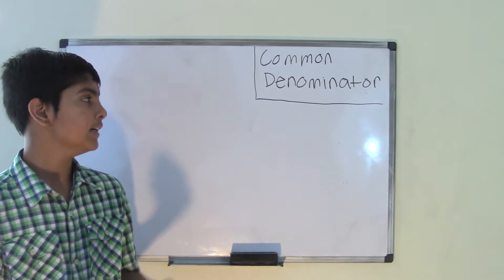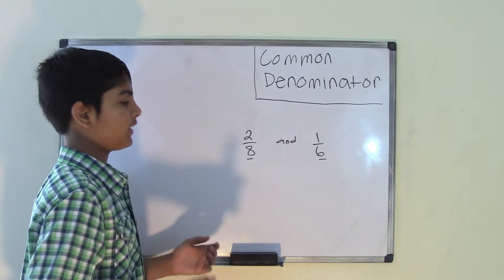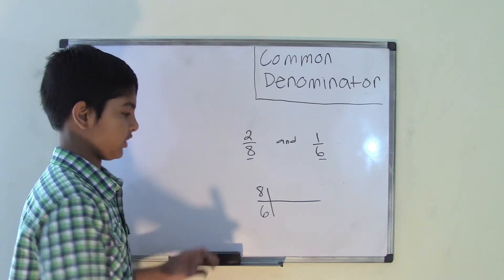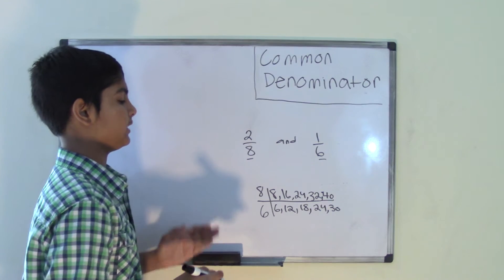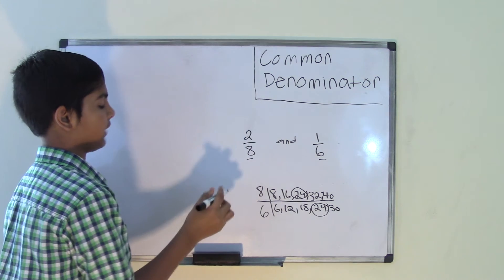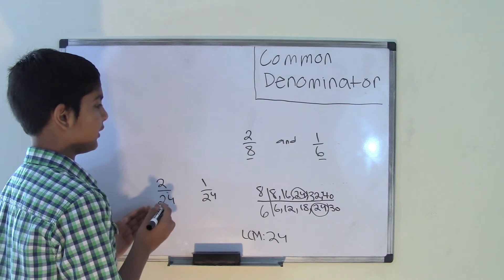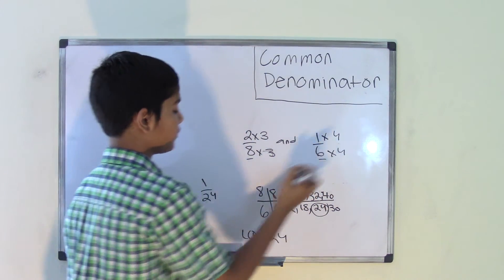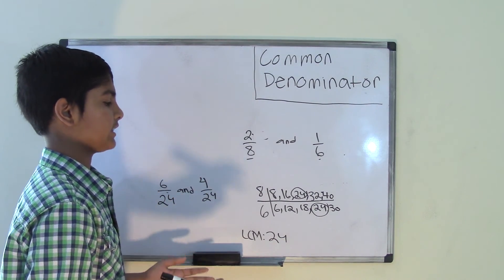How to Find Common Denominator - 6th Grade Math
In this topic you will be taught to find common denominators of two fractions. Most of all you will taught using a simple and easy methods.Hope you enjoy!

5th Grade Math (Common Core Math) is all about teaching Fifth grader student Math skills
Visit us:
5th Grade Math (Common Core Math) is all about teaching Fifth grader student Math skills

Visit out other play lists to learn Math
5th grade math common Core
6th Grade Math Common Core
7th grade Math Common Core

Fifth Grade Math Tutorial with examples
Sixth Grade Math Tutorial with Examples
Seventh Grade Math with examples